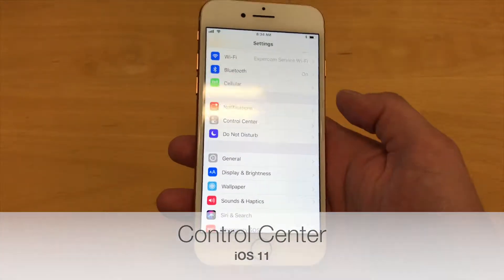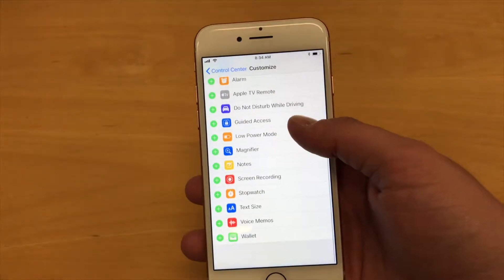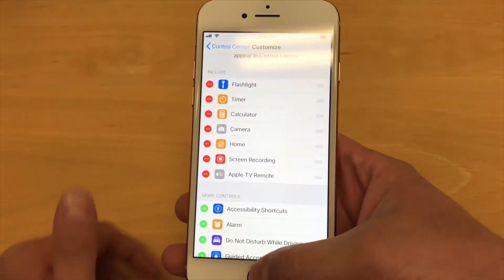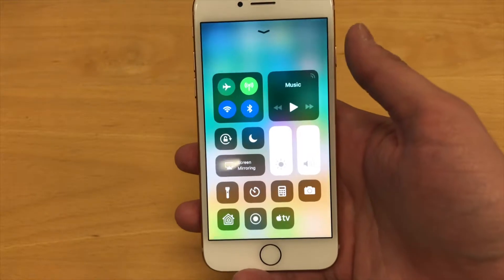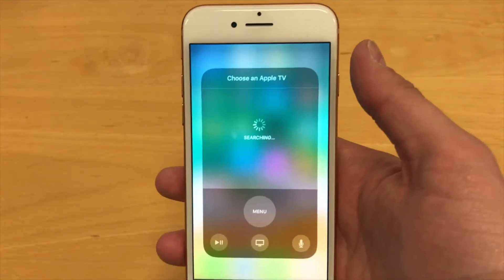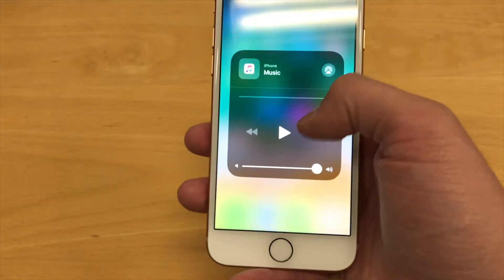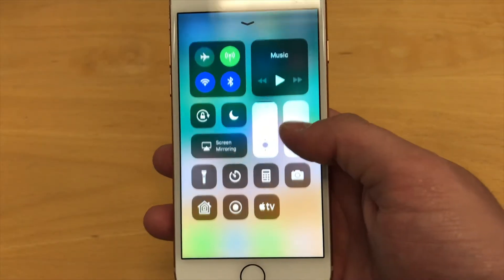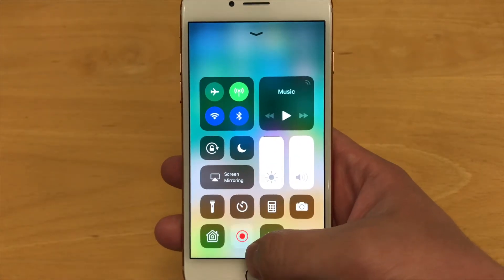Customize the Control Center in iOS 11 on iPhone 8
Learn how to customize the Control Center in iOS 11.